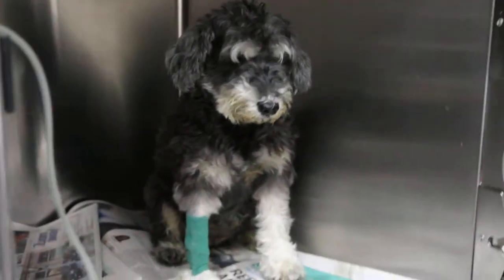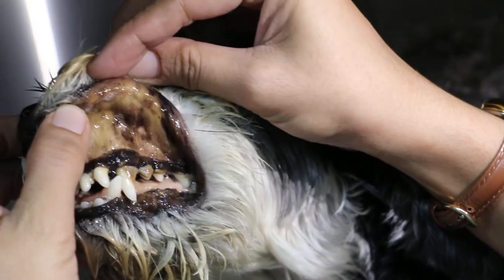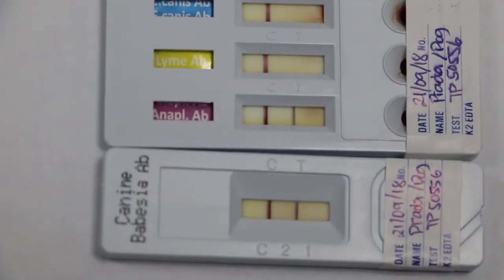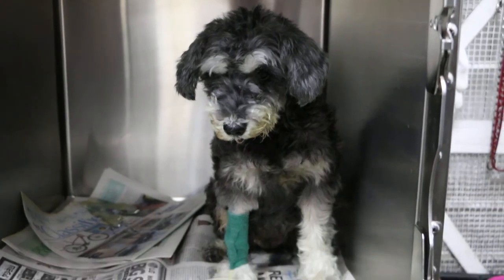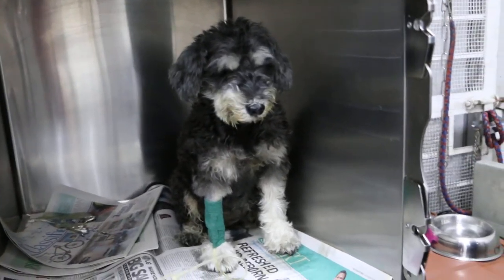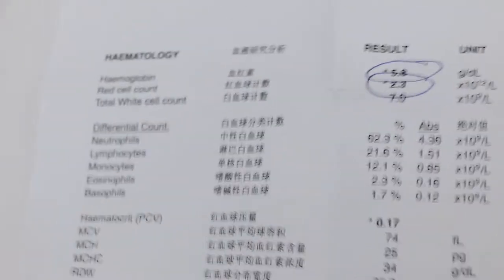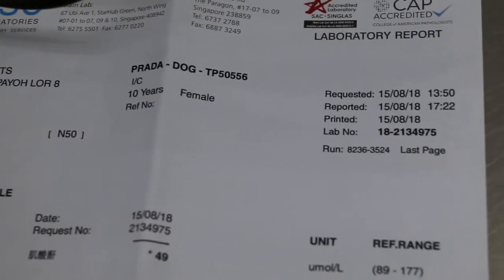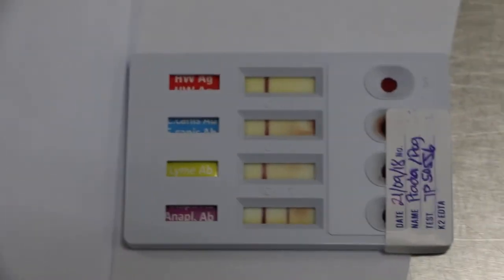A tick-fevered Miniature Schnauzer was treated 3 weeks ago is now vomiting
The dog vomited many times for the past 6 days. Yellowish gums and lips indicate jaundice.  The dog had tick fever (Anaplasma positive) around 3 weeks ago and anaemai. The owner was asked to bring the dog back for a second tick-fever injection 2 WEEKS LATER.

She did not turn up for the 2nd injection as she thought the dog was recovering. At the 3rd week, the dog vomited many times. Blood test showed positive antibodies for anaplasma and babesia.

Today, Sep 21, 2018, the vomiting dog was tested positive for Anaplasma and Babesia antibodies.  He is now treated with Imidox 0.4 ml SC and IV drips.

This video advises owners to comply with instructions to come for a second injection to treat tick fever and to monitor regularly for it.